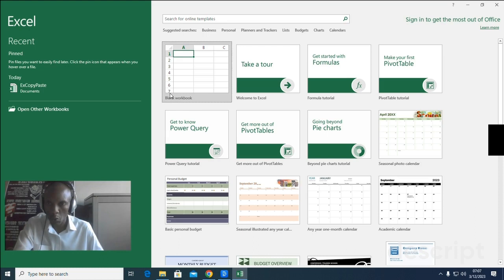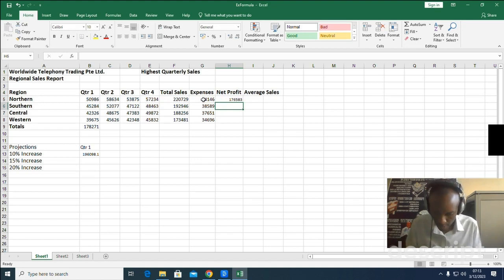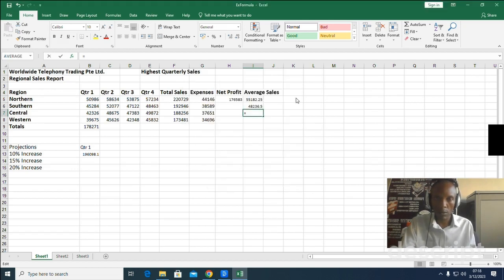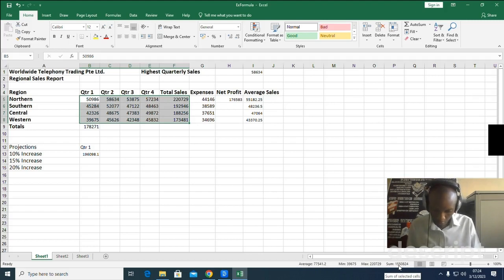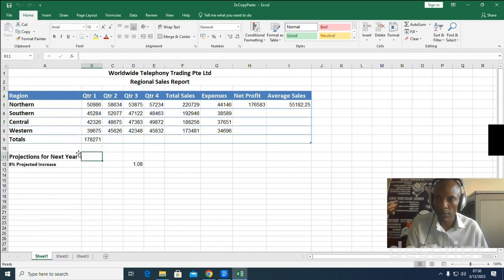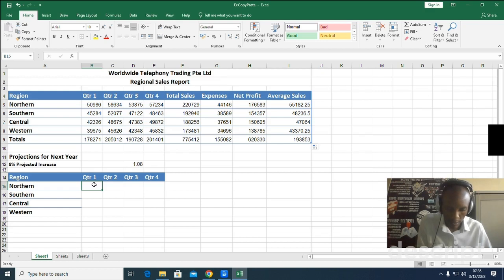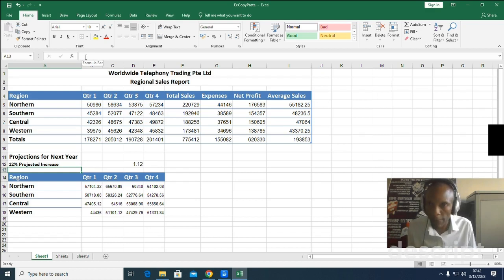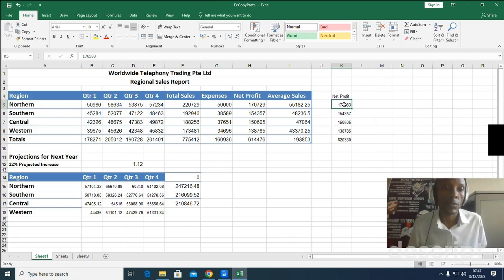Activity 9 and 10 revision